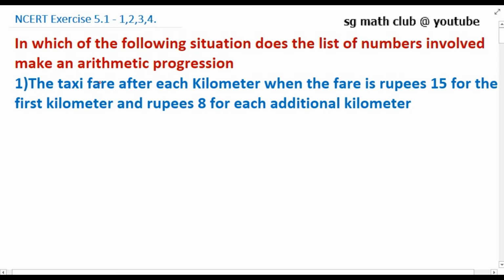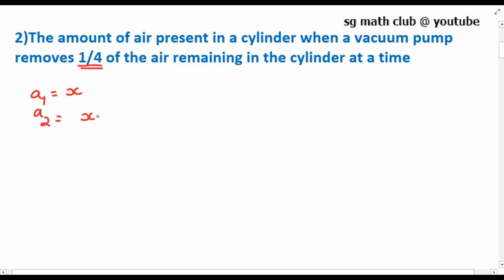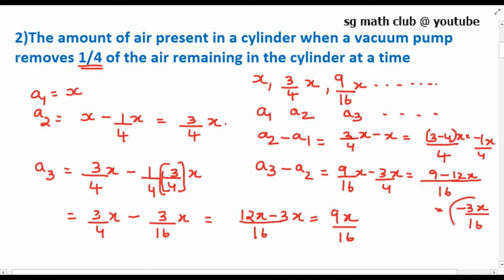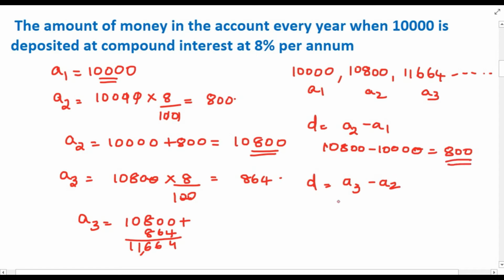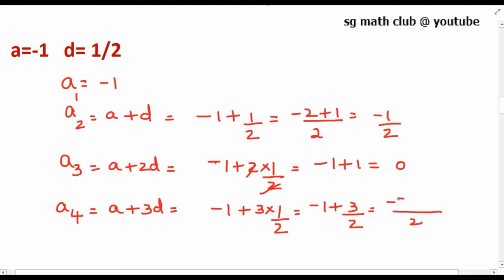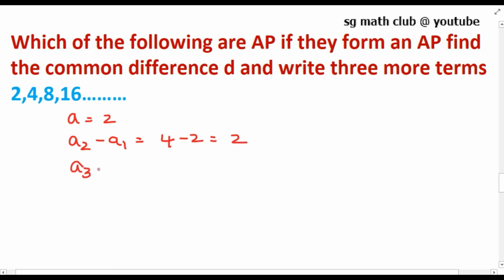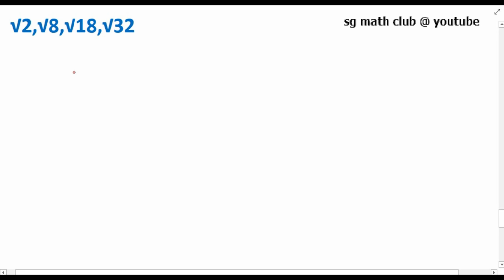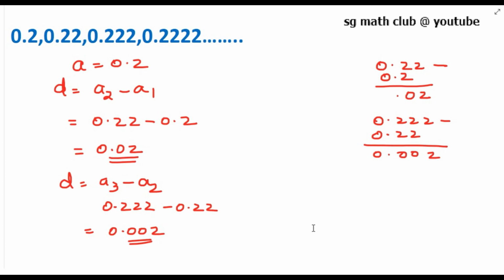Arithmetic progression class 10 CBSE- NCERT exercise 5.1-1,2,3,4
To check whether the sequence is an arithmetic progression
To find out first term and the common difference in an AP